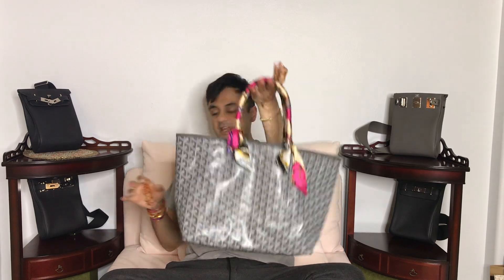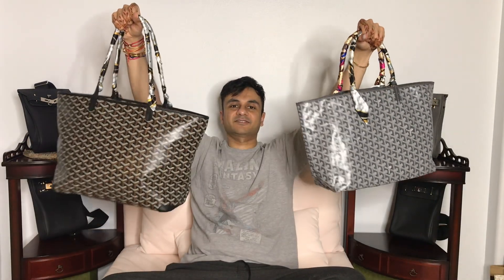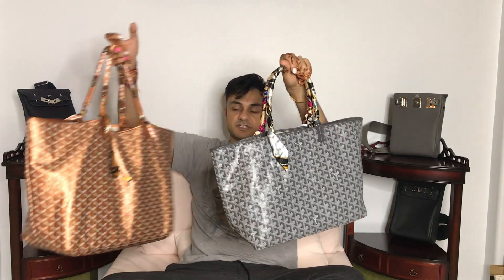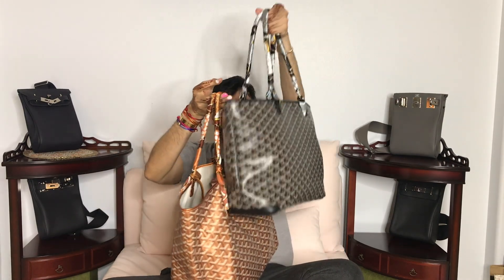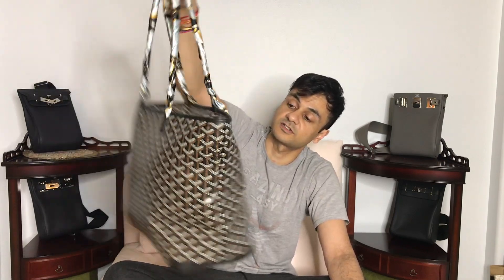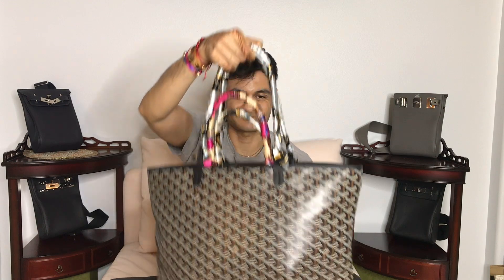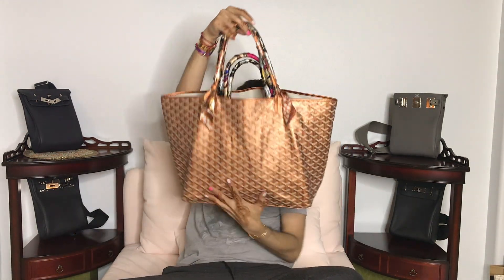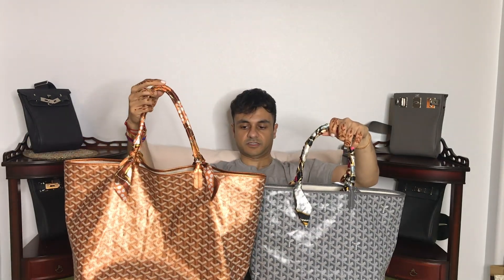Quick Goyard Size Comparison - GoyardGang Gabbing - -Artois MM / Saint Louis PM & GM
Hi Guys!
Quick Size Comparison between the Goyard Artois MM and Saint Louis's PM and GM
If you want more details or specifics let me know and I'll post a longer video!
Goyard Geek Gang

 x

If you didn't like it, share with your enemies! .

I'm a huge Luxury Fan and a VERY BIG FASHION GEEK looking for my Fashion/Luxury/Designer Gang
★ 🐉  TIMESTAMPS 🐉 ★

★ 🐉  ITEMS MENTIONED IN VIDEOS 🐉 ★
COMING

Feel Free to give them a follow!